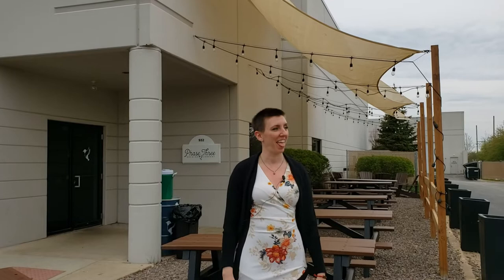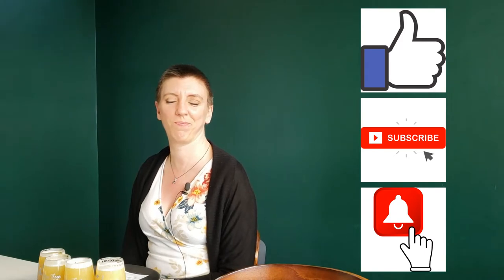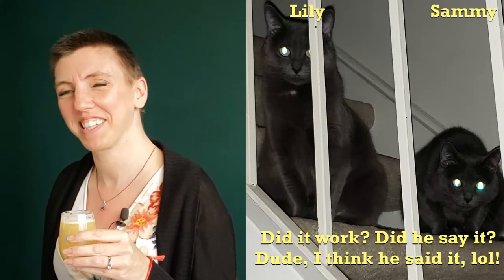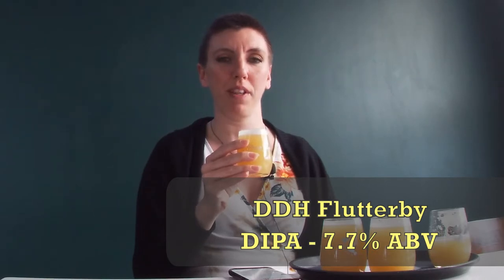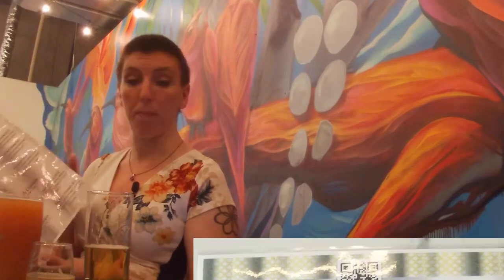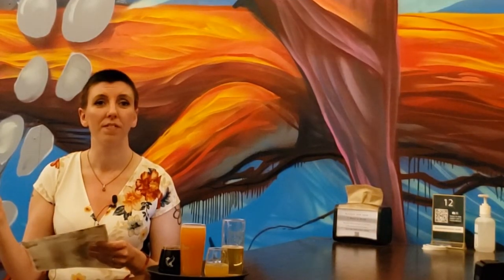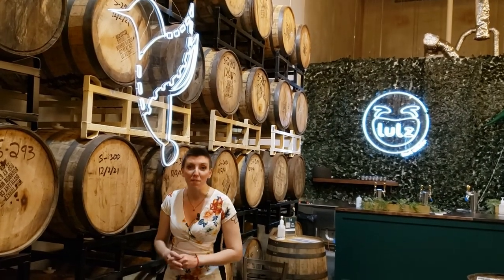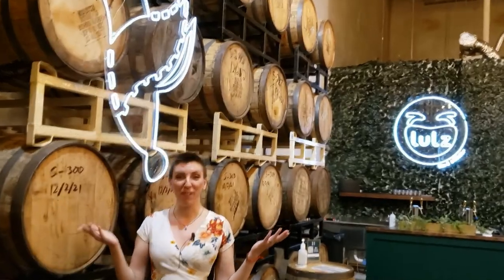Feeling Fine at Phase Three Brewing! - Brewery Tour 023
Come with us and check out the Views and Brews at Phase Three Brewing!

We're also still raising money for our head shave for St. Baldrick's Charity for Children's Cancer Research!

Check out Phase Three Brewery here:
Phase Three Brewing
932 Donata Ct.